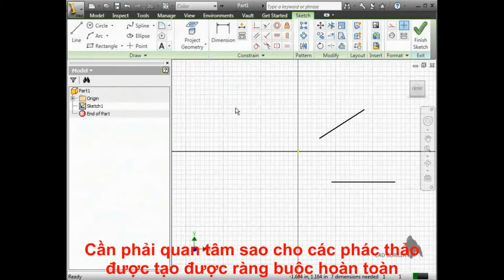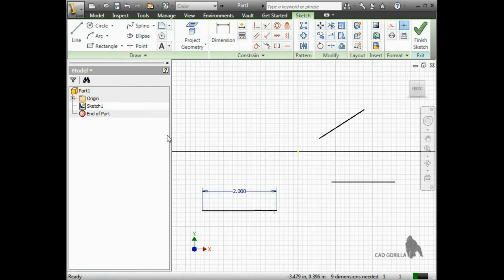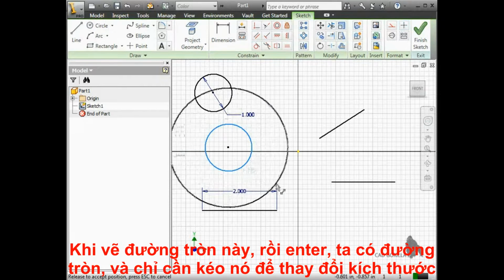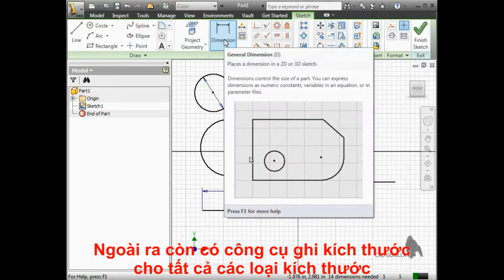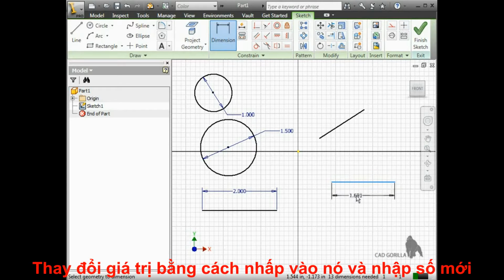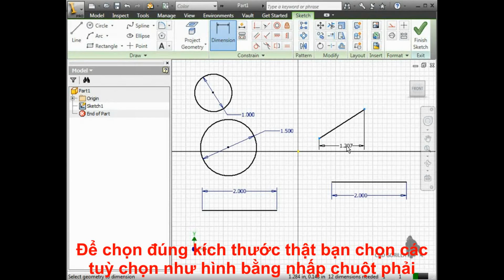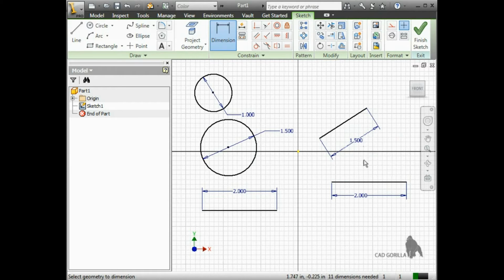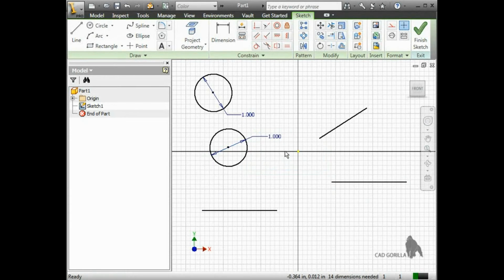Phần phác thảo _Bài 06 Ghi kích thước Autodesk Inventor